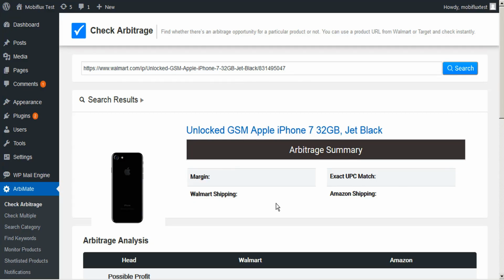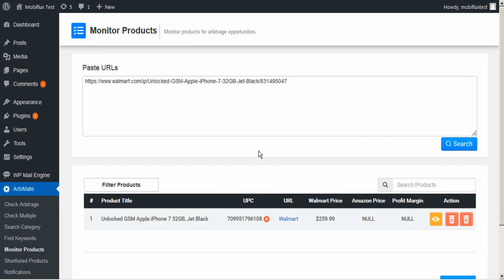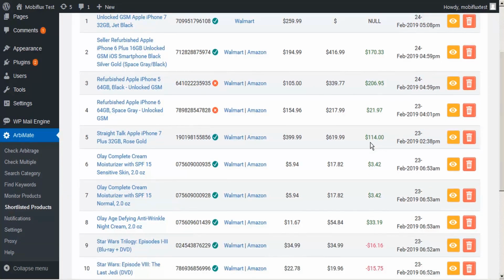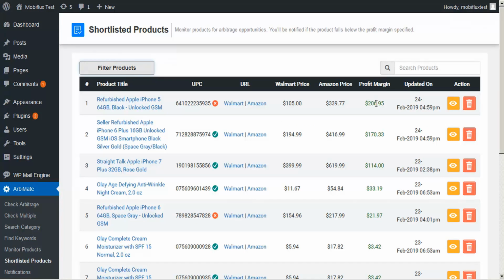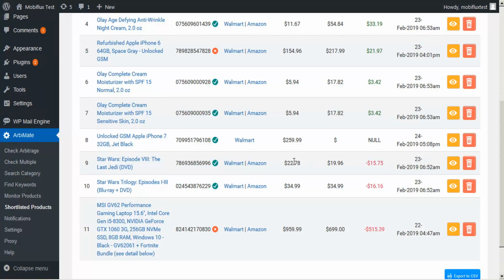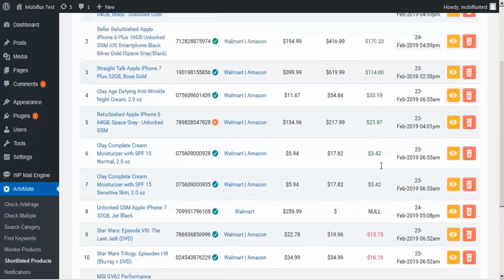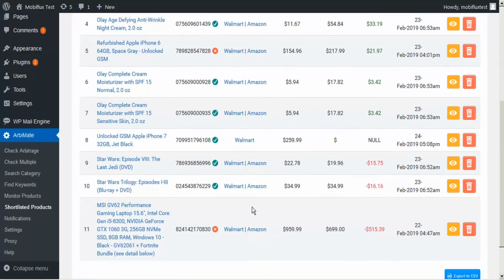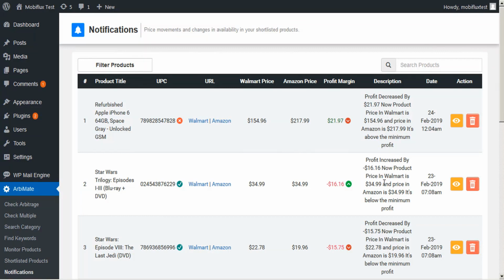ArbiMate Tutorial #5 Monitor Shortlist Notifications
arbiMate is a tool that can get you the best arbitrages from Walmart to sell on Amazon.

Welcome to arbiMate Tutorial for Monitor Products, Shortlisted Products and Notifications.

If you find an arbitrage where the exact the Unique Product Code (UPC) does not match you can still work around it.

Copy the Walmart url of the product and fill it in under the Monitor Category Segment of arbiMate. arbiMate will keep an eye on it every time you run a search.

Similarly you have the Shortlisted Products Tab. You can even filter the results here on several parameters.

arbiMate will check these shortlisted products everyday in real time and update the list. Further the tool also has a notification feature.

Everytime a bad arb turns good or vice versa it will send an email notification if you have the pro version. Alternately the large bell icon on the top right hand side will take you to the notifications.

You can then decide your course of action. You can either take down the product or you can change the price. As there is no inventory you need not worry.

The notification system makes sure you carry out arbitrage marketing in a completely risk free manner.